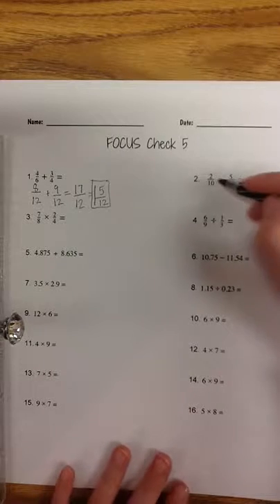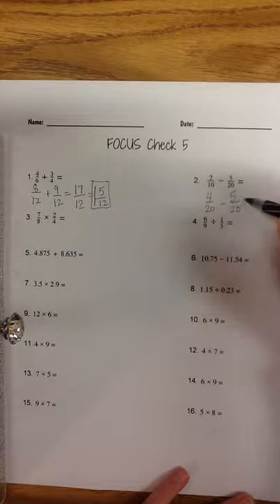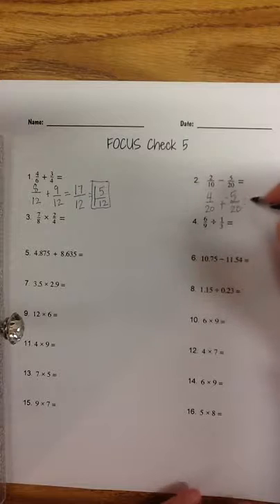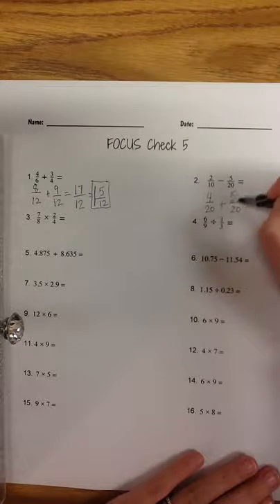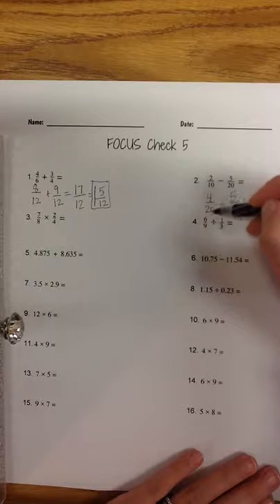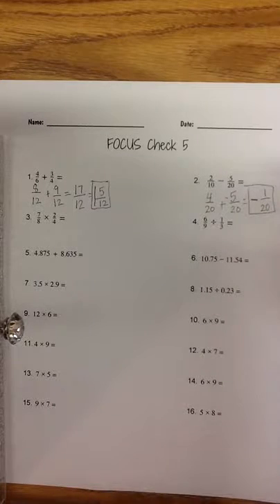Focus Check 5 Answers